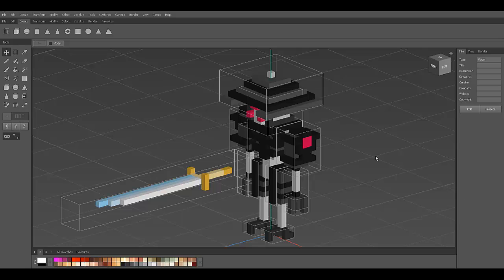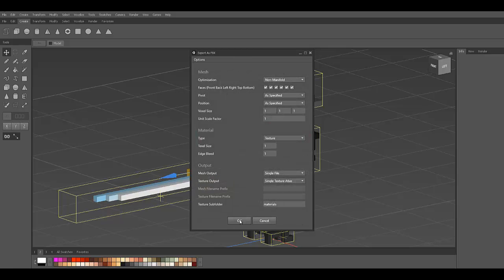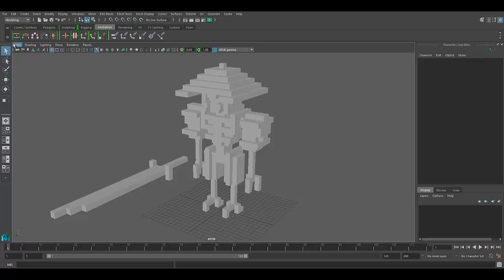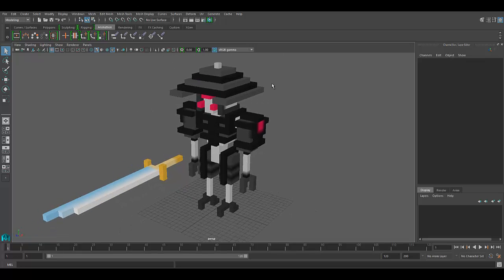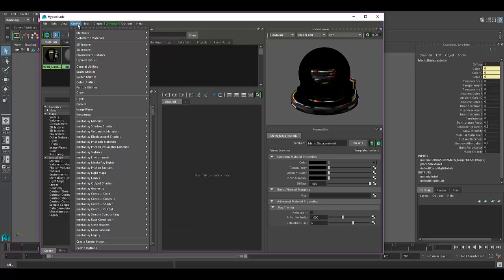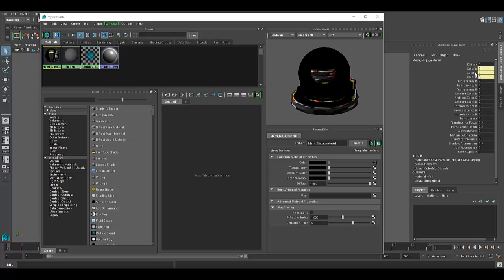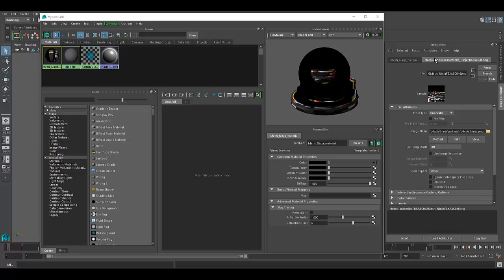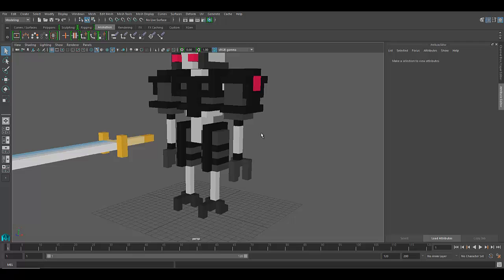TUTORIAL: Why is my pixel texture so blurry importing into Maya?! Ie. Turning "Off" Filtering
Art created for Clone Drone in the Danger Zone, grab the full version of the game

Hope you enjoyed this technical art tutorial!
Matt Olick, artist & creative direction at Clone Drone in the Danger Zone